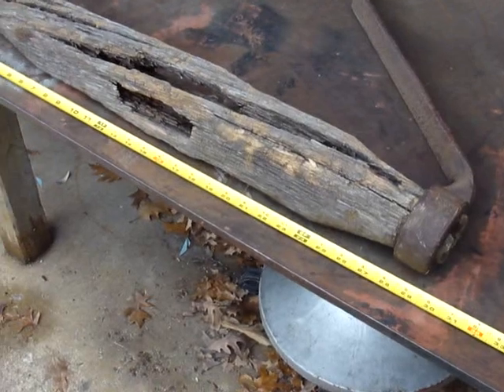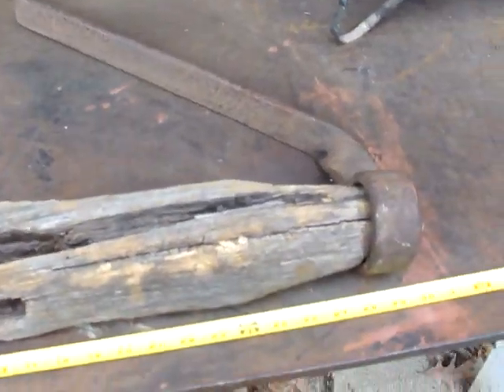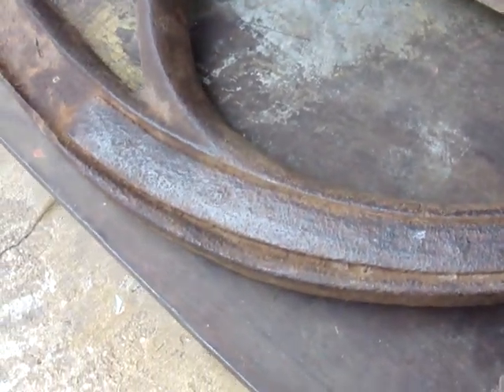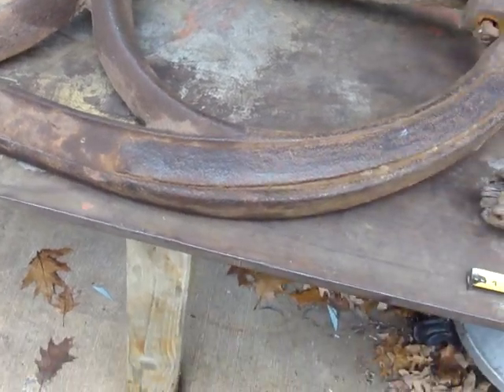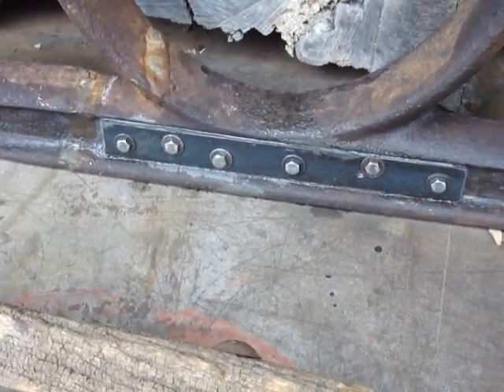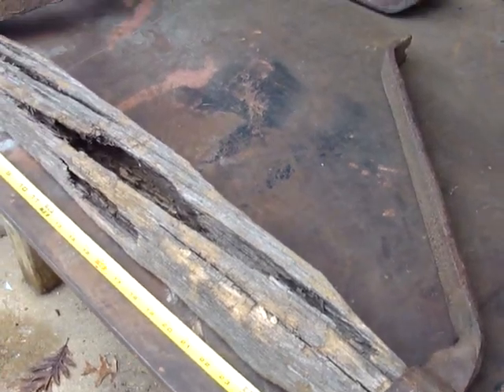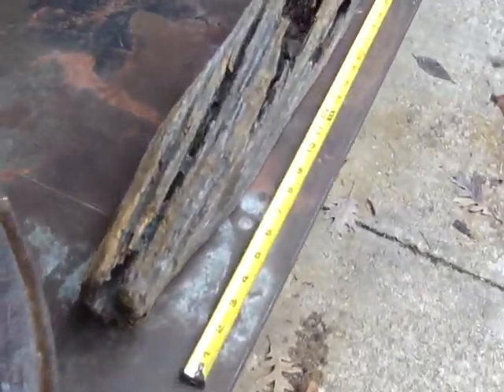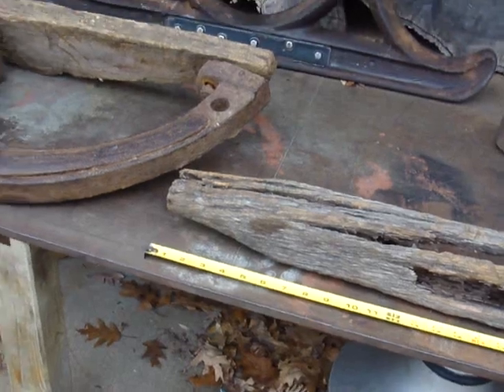Horse drawn cast iron bob working sled restore. old, old, old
unusual 1 piece cast iron runners. got this guy making new tongue/pole braces.